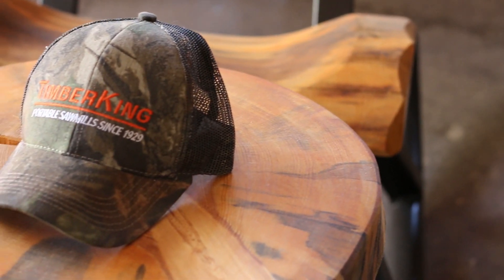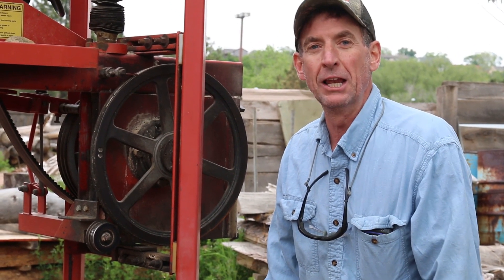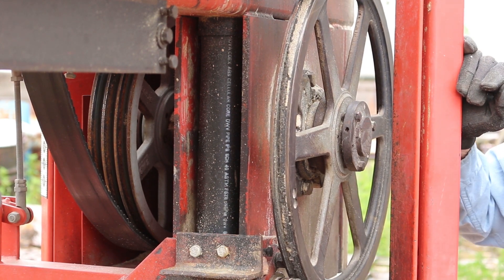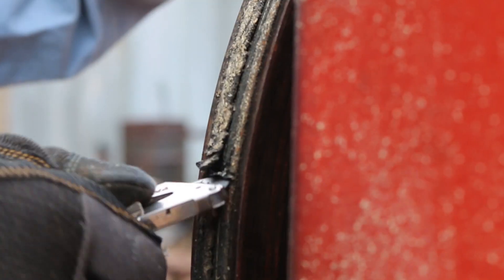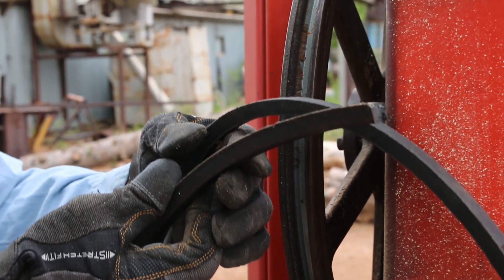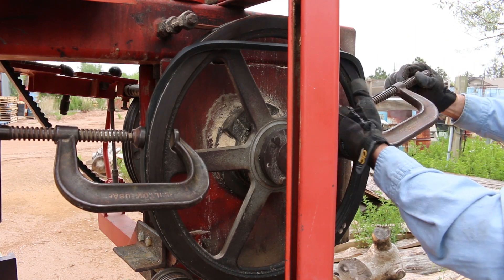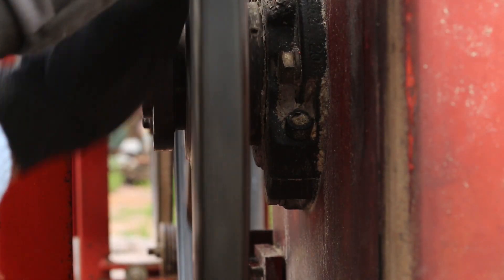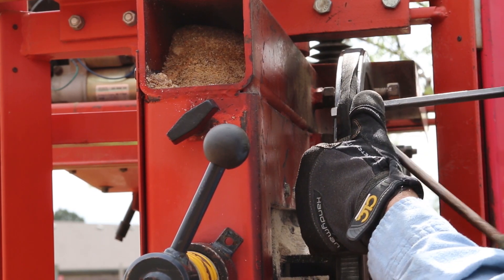TimberKing Sawmill Maintenance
Watch TimberKing Sawmill Maintenance to get a close look at how-to change the drive wheel v-belts on the Timber King 2000 portable sawmill.

It's a fact. No matter what type of equipment you use, parts will wear out. Here at Colorado Rock-n-Logs we use a Timber King portable sawmill. This video addresses one of those parts that wears out, and gives you a detailed look into how to fix it.